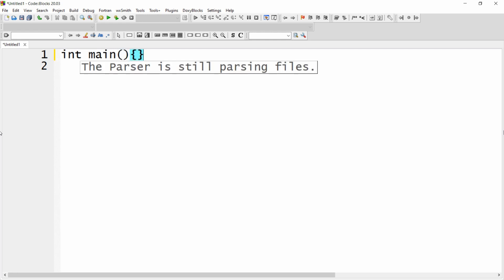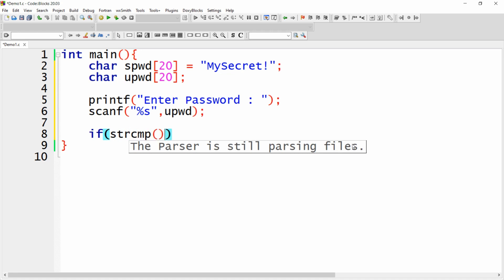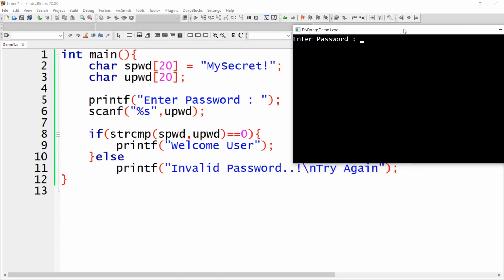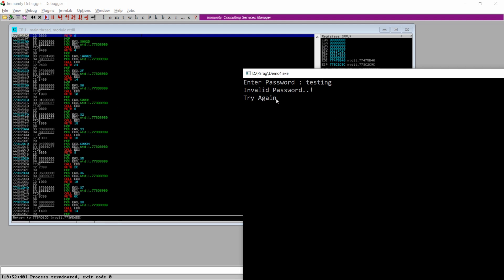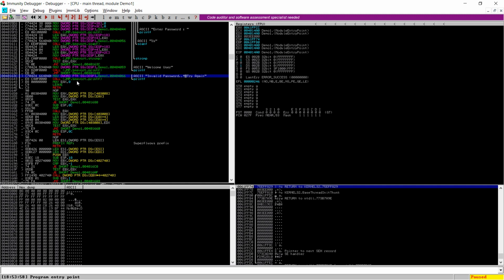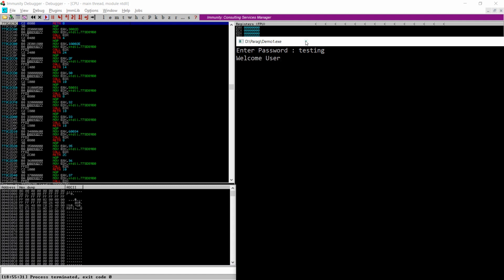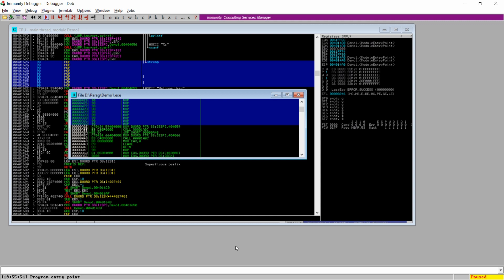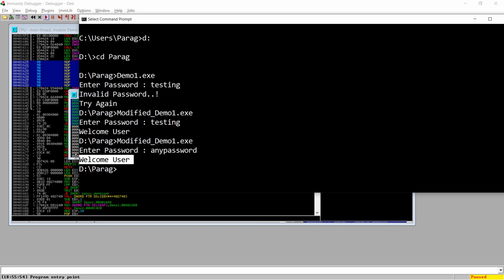Exe Hacking - Modify the executable using Immunity Debugger - Practical Demo of By Pass Password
This video step by step demonstrates how to hack the exe using immunity debugger.
First of all in this video. C Program was created and generates the Executable. Then generated exe opened in Immunity debugger and modified with NOP Binary and created the mofified exe with by pass the original password.